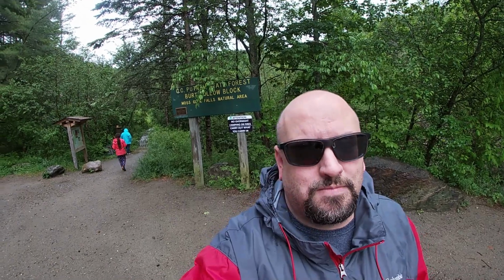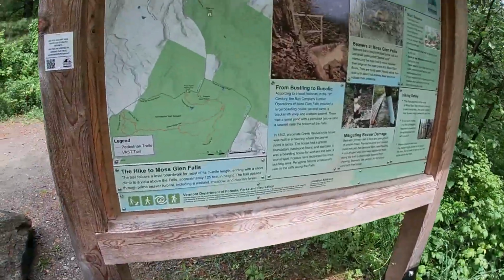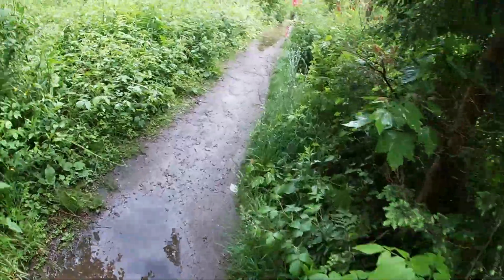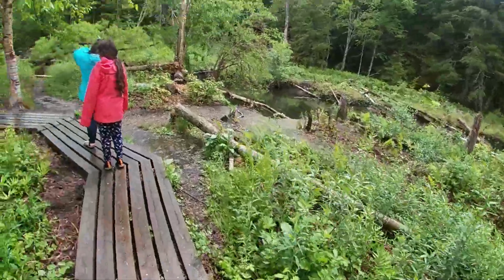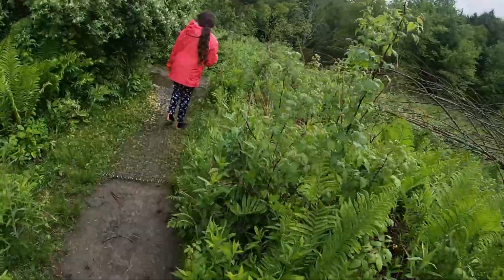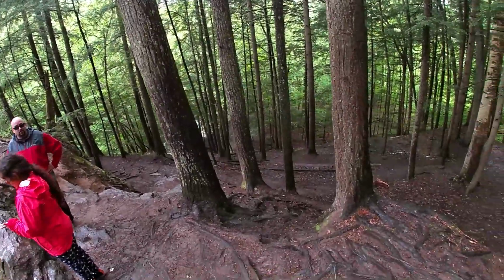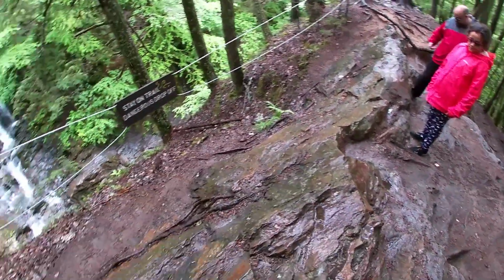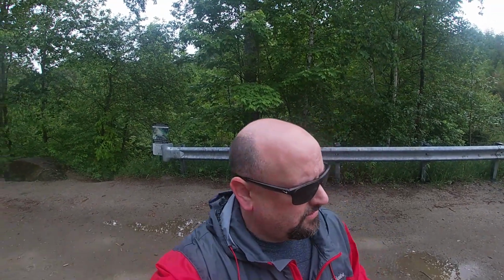PrimeTravels - Moss Glen Falls in Vermont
We stopped off at Moss Glen Falls just outside beautiful Stowe, Vermont.  The Moss Glen Falls hike is a short, scenic hike to a spectacular waterfall, and is only about a 5-minute drive from Stowe’s historic Village. For most people, the highlight of this hike is the actual Moss Glen Falls, which is only about a quarter-mile from the trail head.

The trail signage is limited, but the trail is quite obvious by following the brook upstream to the falls from the parking area. The trail comes to a fork and hikers can either go left up the steeper rooty climb to the perfect location to take some photos of the falls, or to the right to follow the outer edge of the river to the base of the falls. Be careful at the falls—loose debris at the edge of the trail can be slippery and dangerous. Inexperienced hikers should stay to the left above the falls. Moss Glen Falls is the tallest waterfall in Vermont, cascading 85 feet!